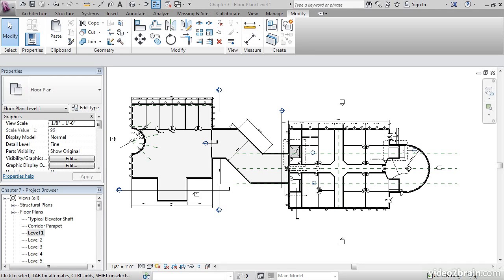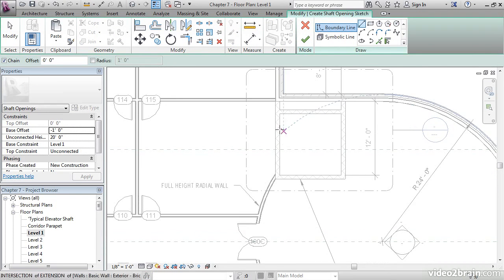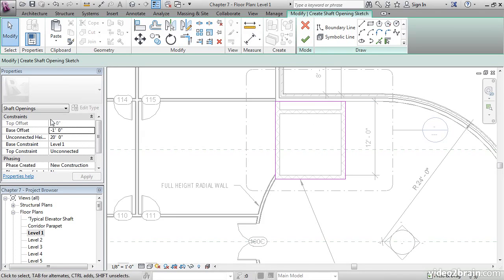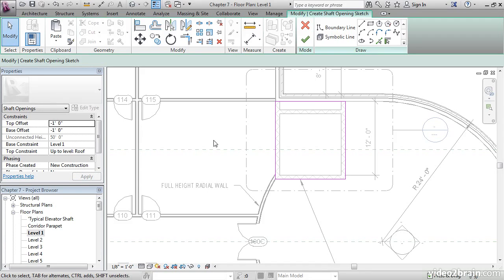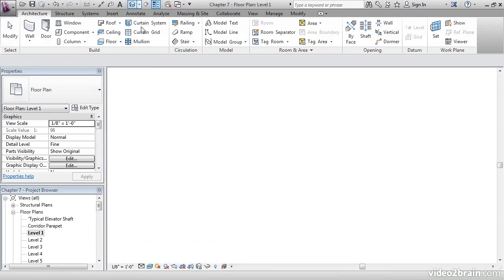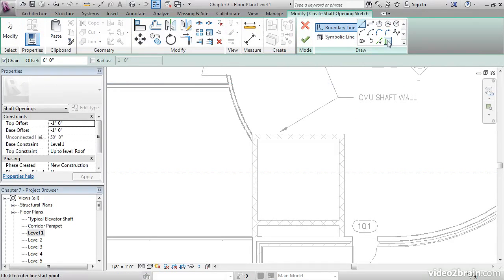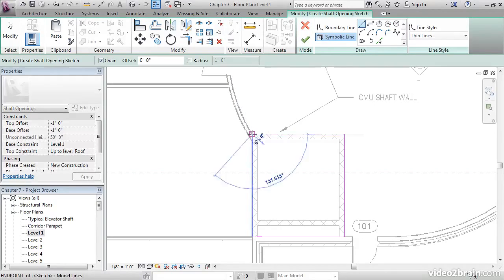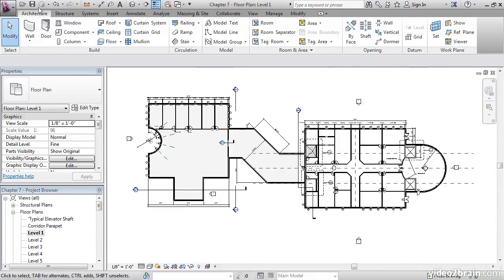Autodesk Revit 2014 architecture Tutorial video - Part 36 !!!